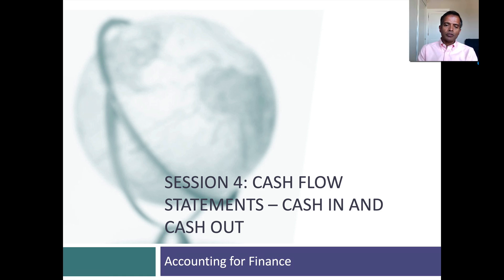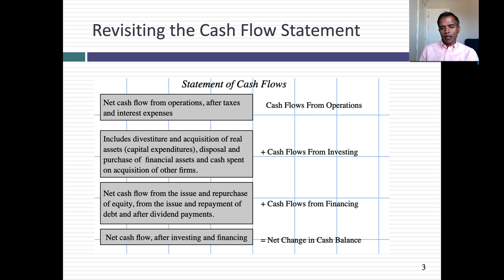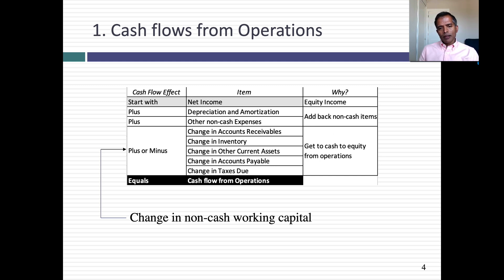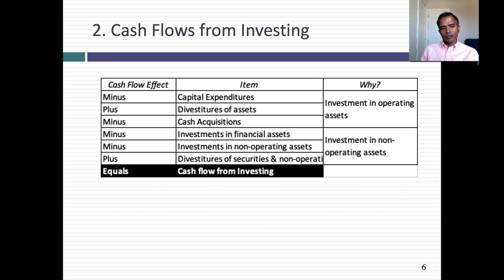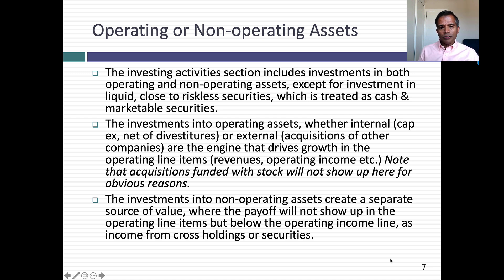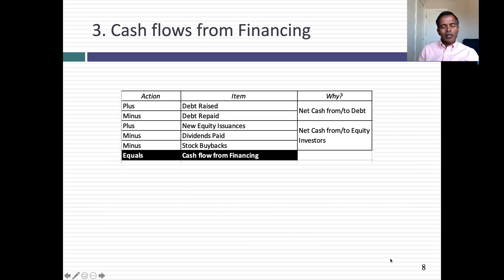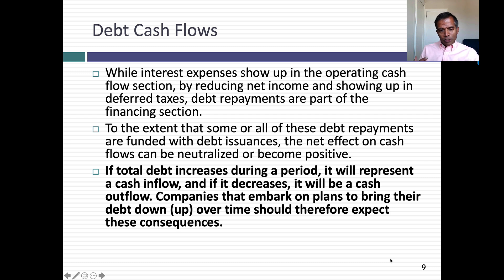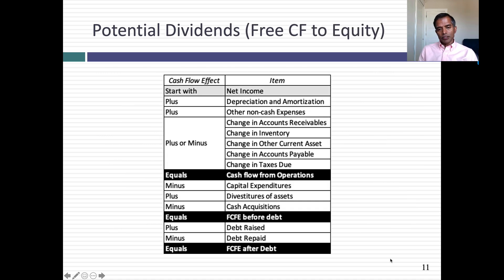Session 4: The Statement of Cash Flows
In this session, I look at the statement of cash flows, where the presumed end game is explaining the change in the cash balance of a company, but along the way, you are provided information on how much cash flows a company is generating from operations, investing and financing, and why this information can help in financial analysis.